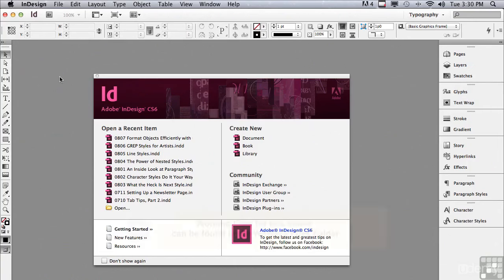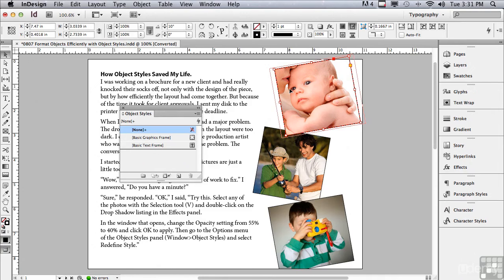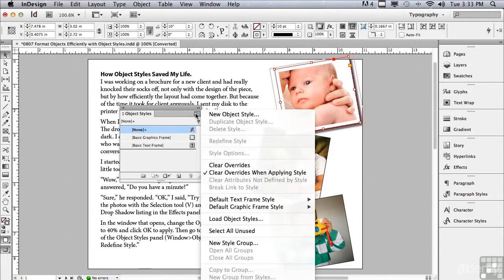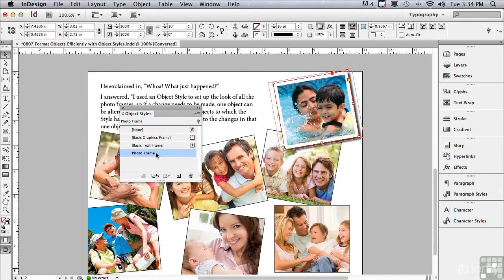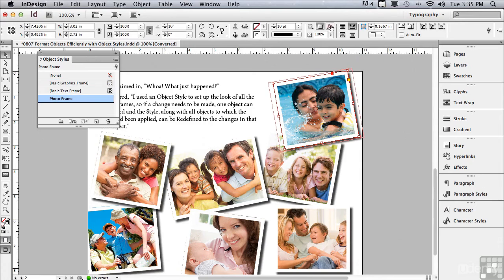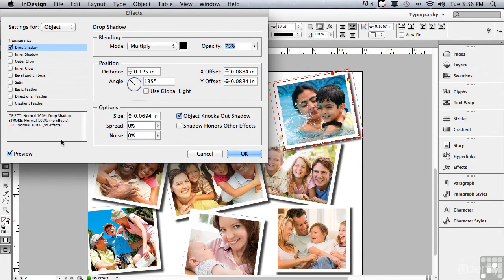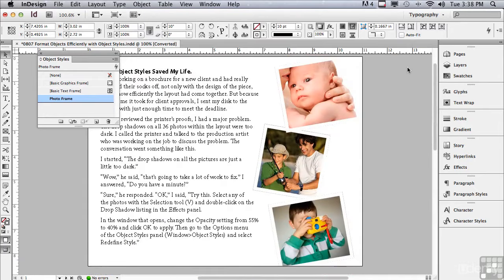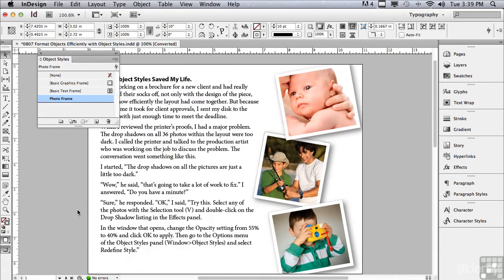Indesign CS6 0807 Format Objects Efficiently With Objects Styles